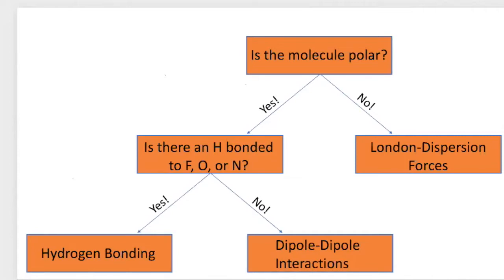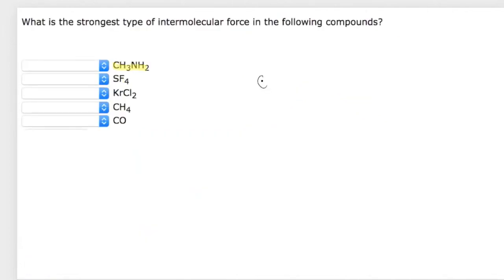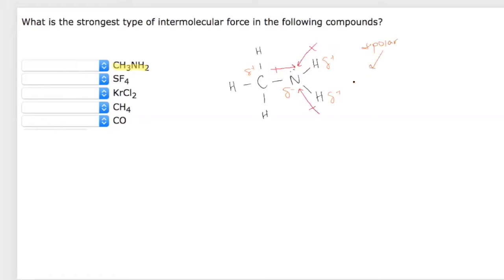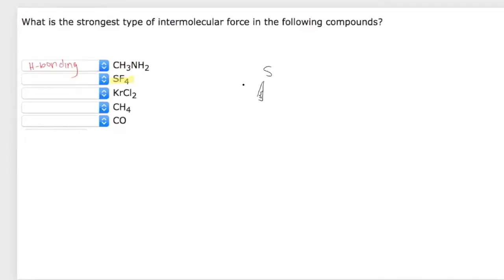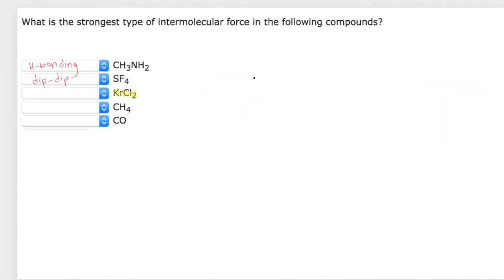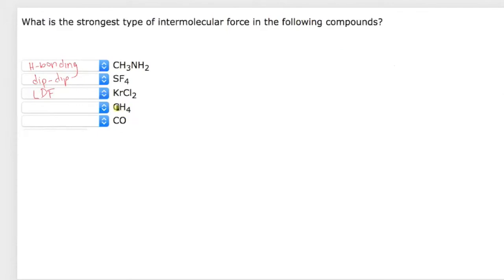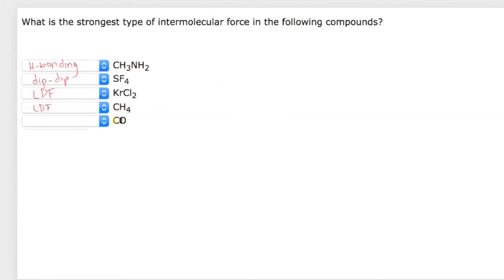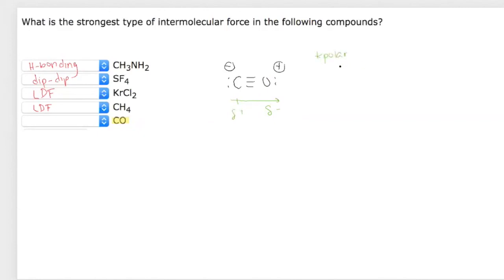Discussion Question 18-3